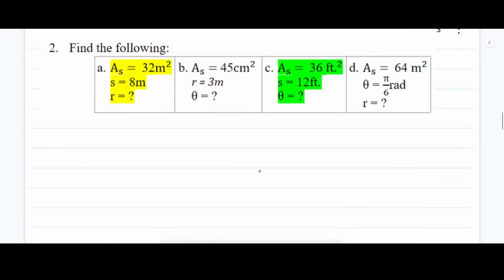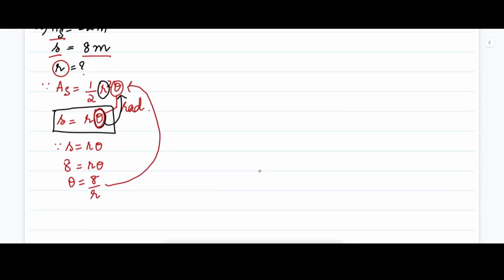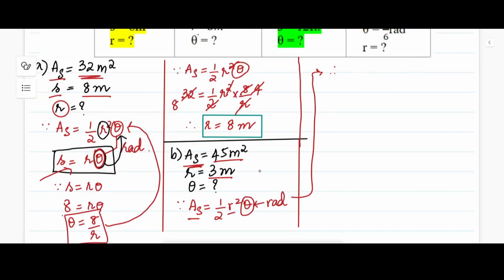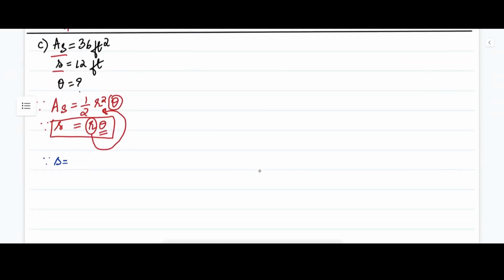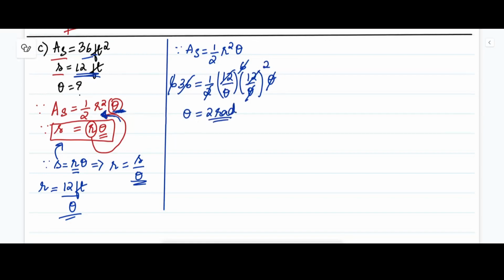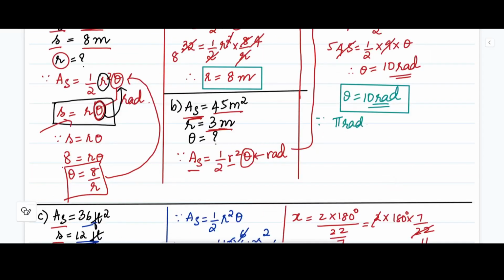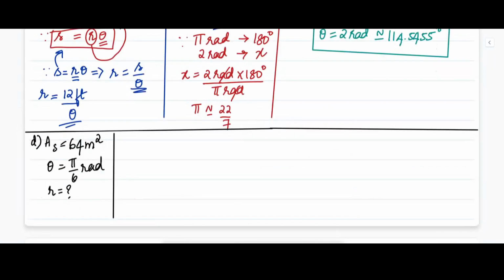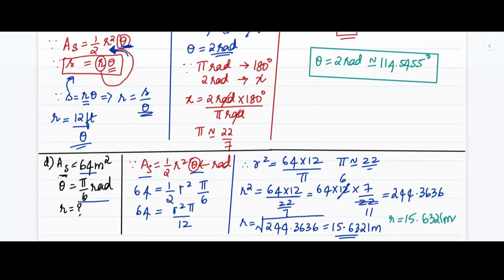Area of Sector of a Circle | Problems related to area of sector & arc length- Explained | Part2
How to solve problems related to area of sector and arc length explained | Area of sector and arc length |

Let us know any doubts or questions in comment section below.

Question: Find the following:
a) Area of Sector  =  32mt.sq., arc length = 8m, radius = ?
b) Area of Sector = 45cm.sq., radius = 3m, theta = ?
c) Area of Sector =  36ft.sq., arc length = 12ft., theta = ?
d) Area of Sector =  64mt.sq., theta = (π/6) rad, radius = ?